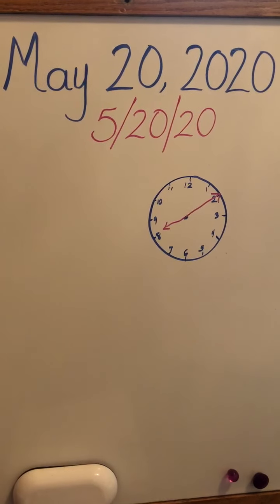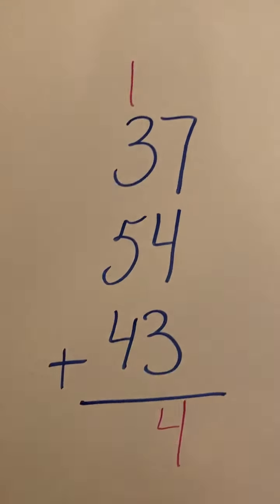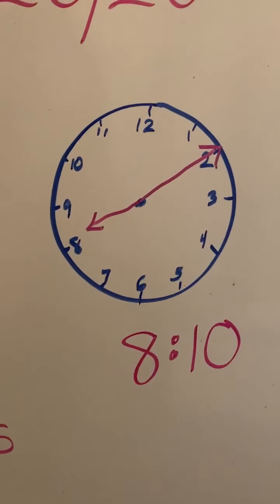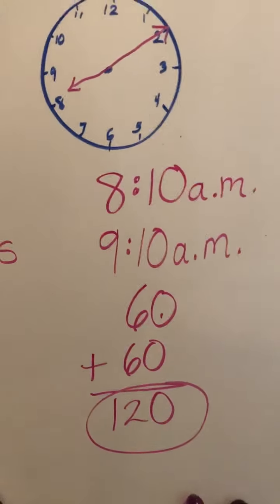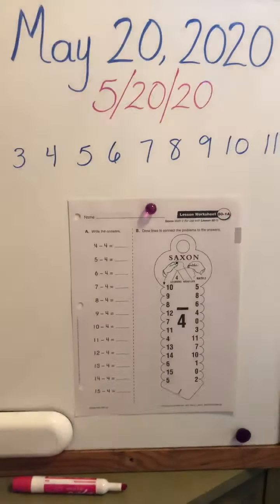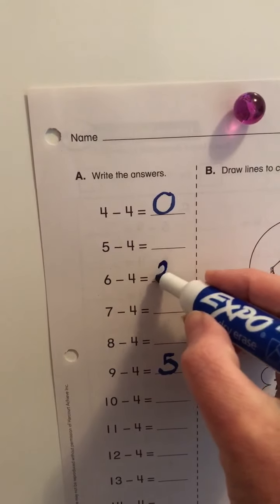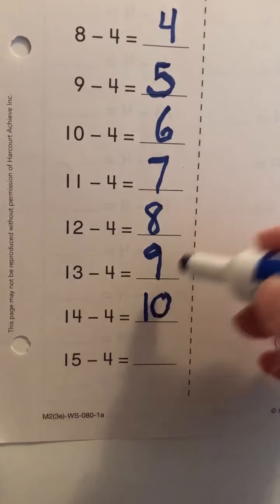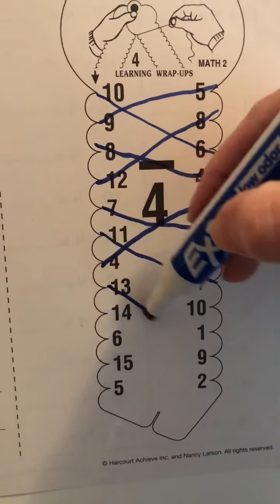Math - Subtracting 4 facts